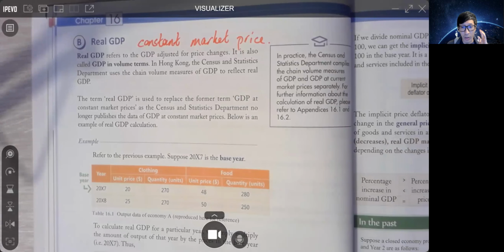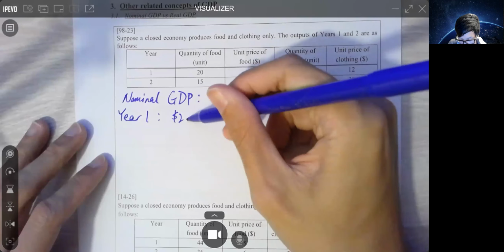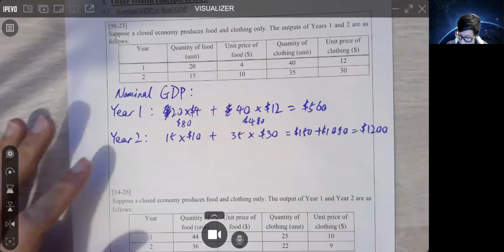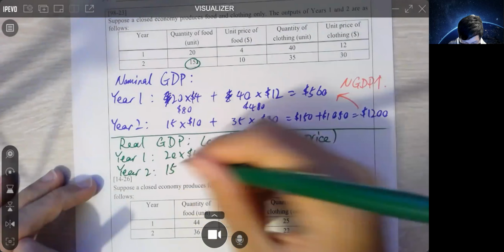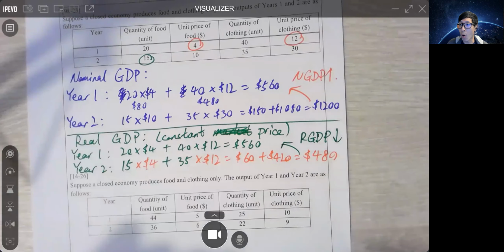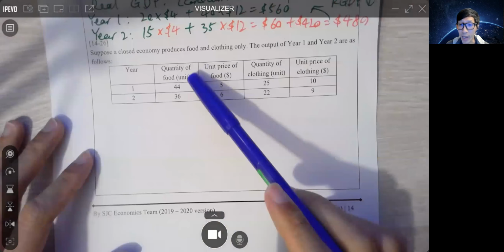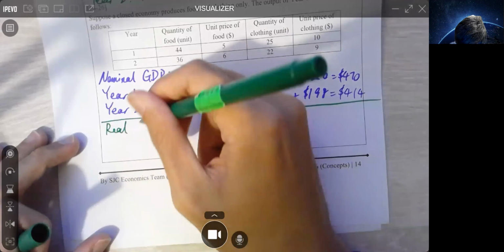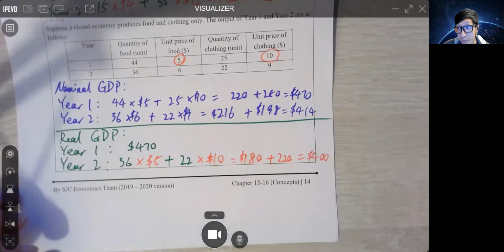Chapter 15 and 16: GDP and GNP (Part 7: Definition of Nominal and Real GDP)